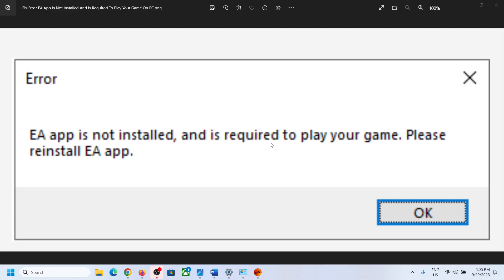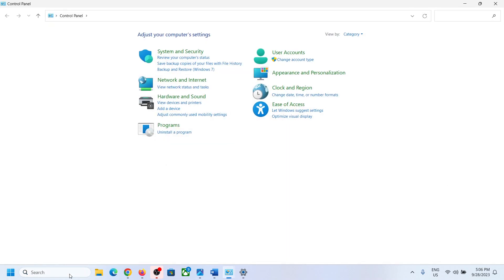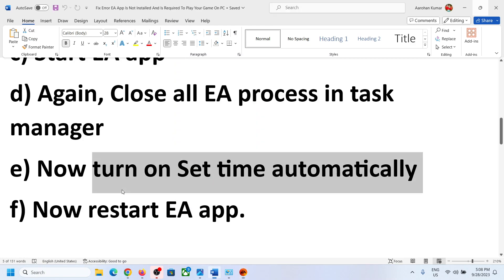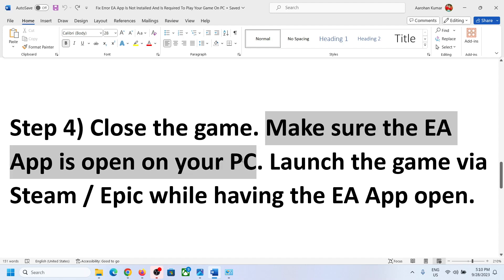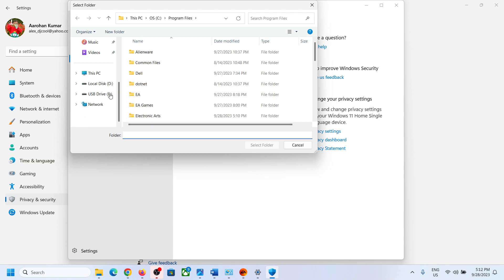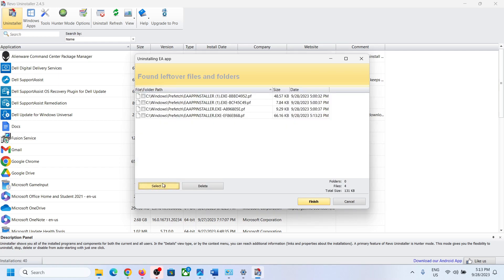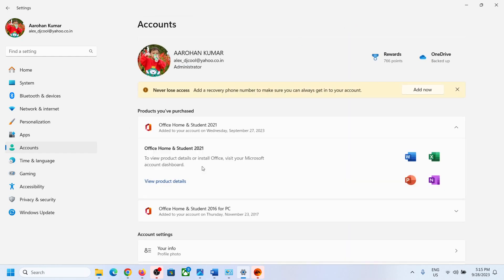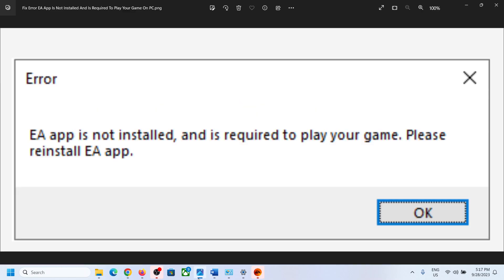Fix Error EA App Is Not Installed And Is Required To Play Your Game On PC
How To Fix Error EA App Is Not Installed And Is Required To Play Your Game On PC Please Reinstall EA App
Step 1) Make sure date time and time zone is correct
Step 2) Try this workaround
a) Close all EA process in task manager
b) Turn off Set time automatically and try changing the date to before or after the current PC date.
c) Start EA app
d) Again, Close all EA process in task manager
e) Now turn on Set time automatically
f) Now restart EA app.
Step 4) Close the game. Make sure the EA App is open on your PC. Launch the game via Steam / Epic while having the EA App open.
Step 5) Add EA folder and game folder to exclusion list
On Windows Security\Virus and threat protection\Exclusions
Step 4) Uninstall EA App Using Revo Uninstaller
Step 5) Create a new Windows admin account